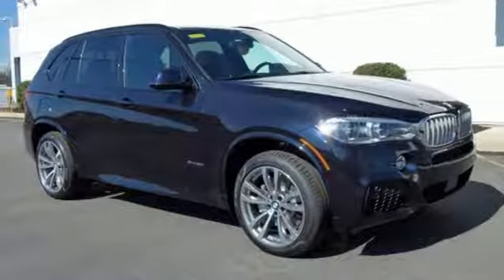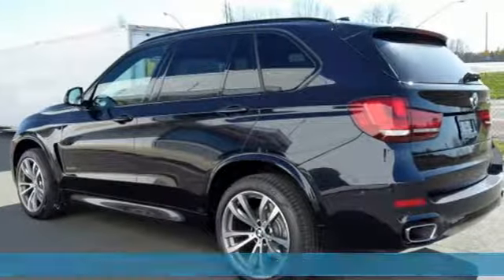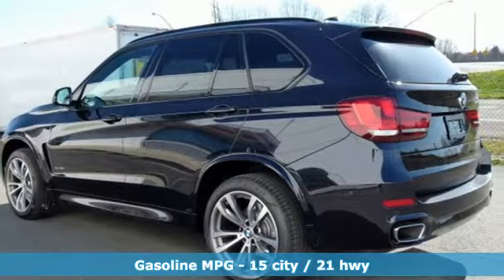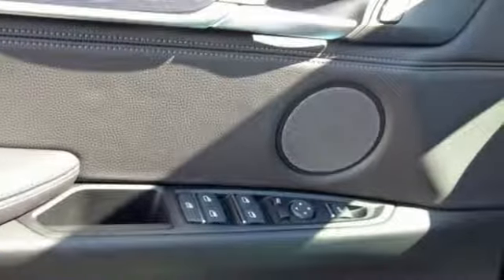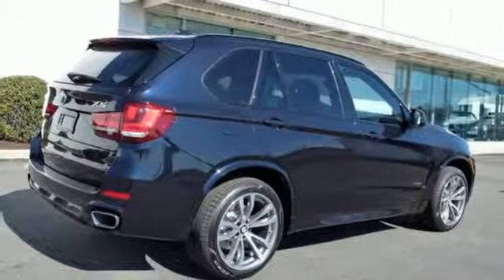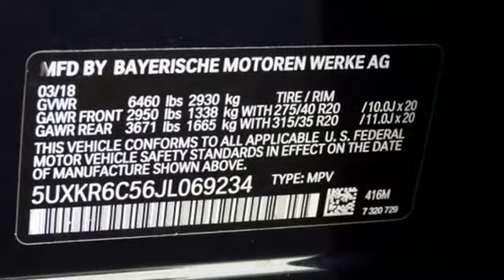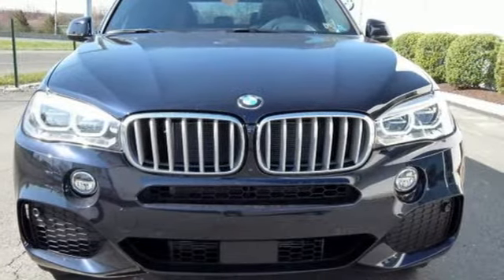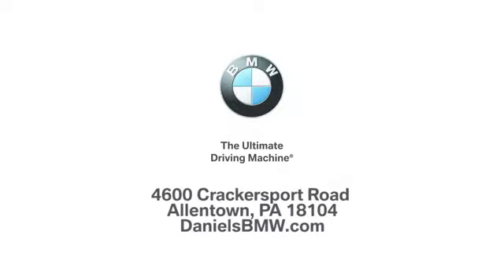New 2018 BMW X5 Allentown PA Lehigh Valley, PA L069234 - SOLD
Year: 2018
Make: BMW
Model: X5
Trim: xDrive50i
Engine: 8 Cyl. 4.4 L
Transmission: Automatic
Color: Carbon Black Metallic
Interior: Black
Stock #: L069234
VIN: 5UXKR6C56JL069234

Address:
4600 Crackersport Road